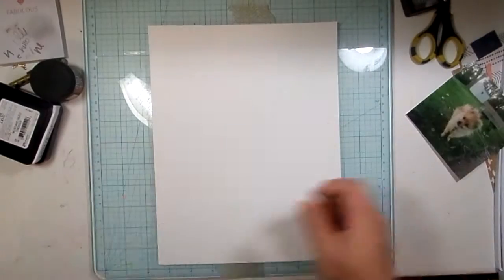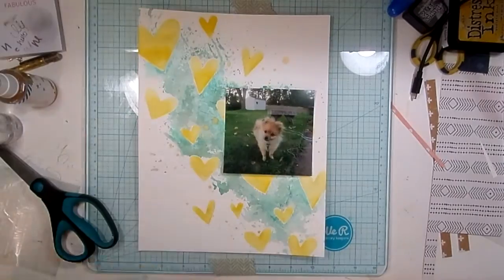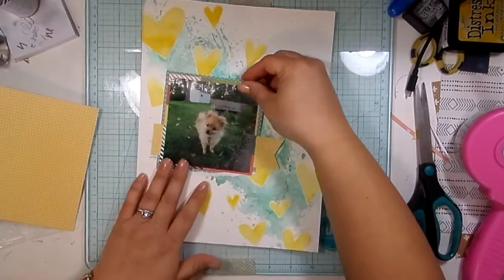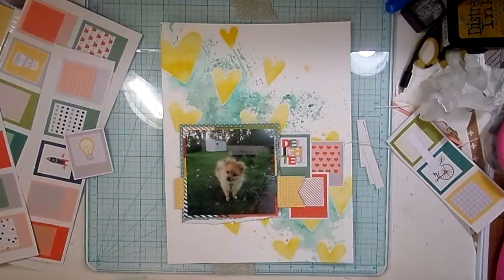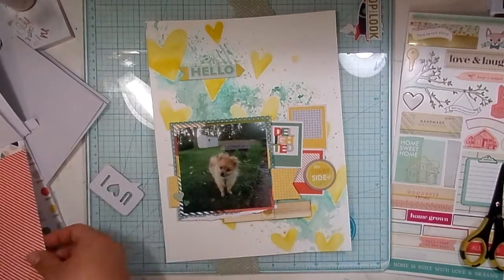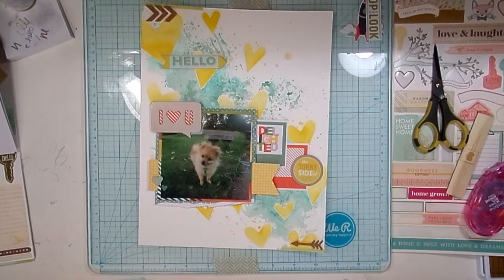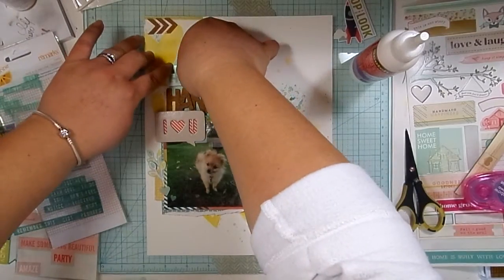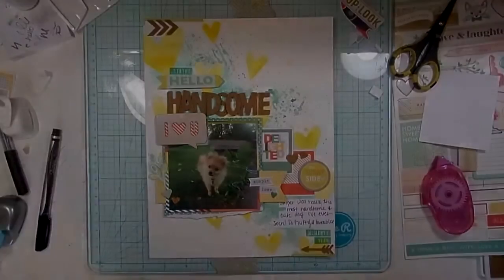Process Video: Hello Handsome